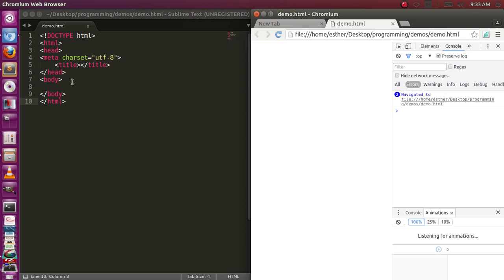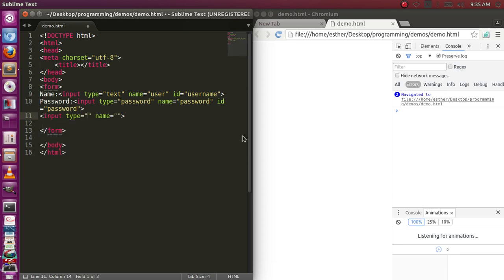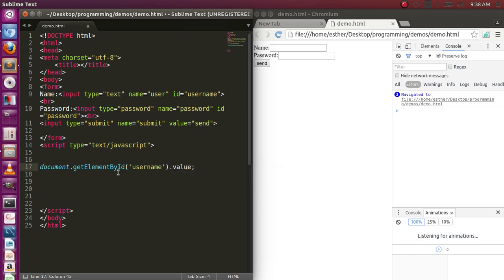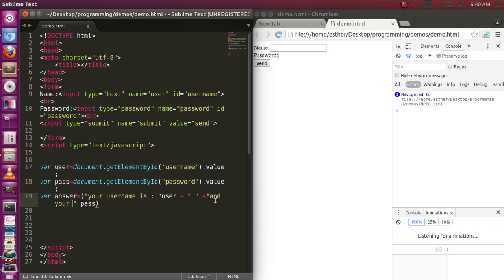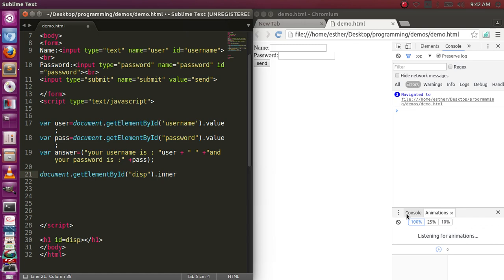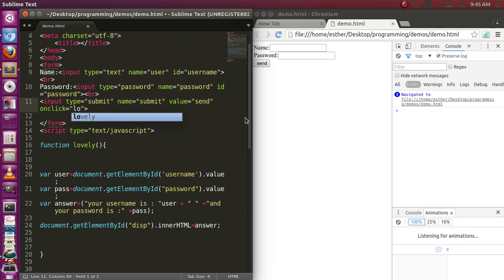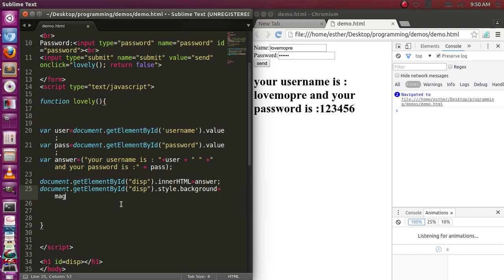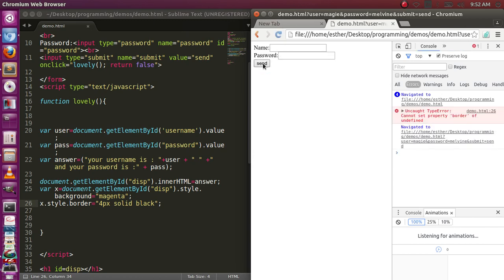form values with javascript